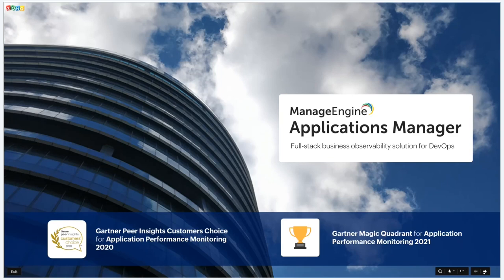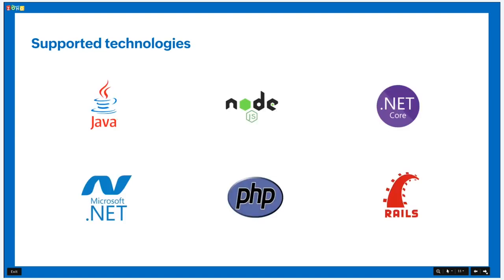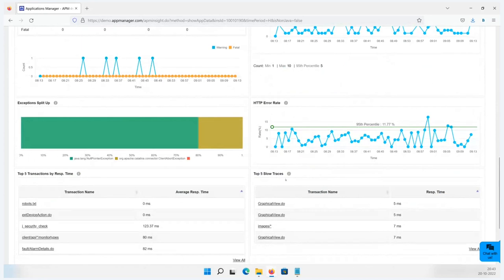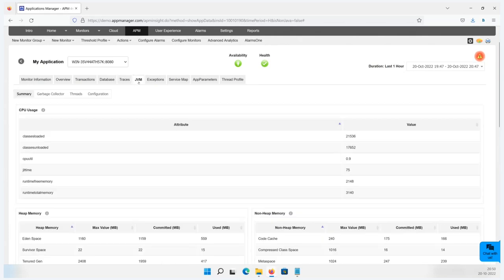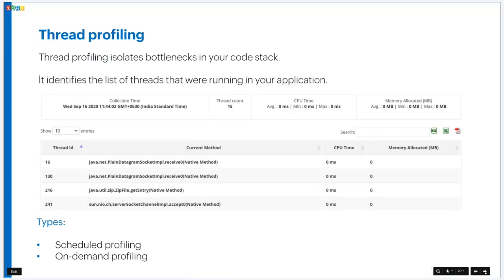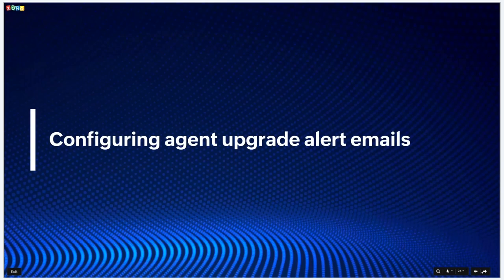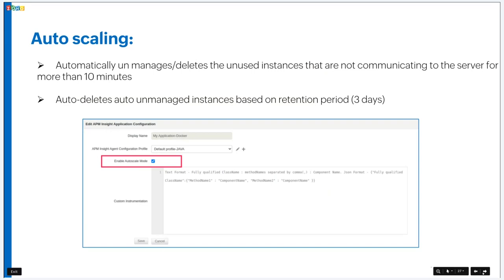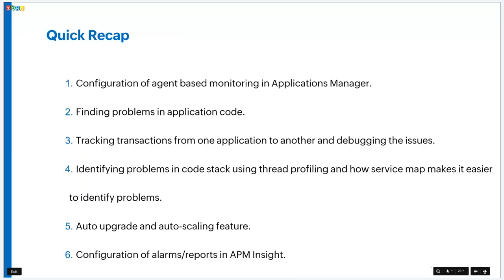Delving into code: Uncovering application performance issues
Learn how to optimize performance by gaining code-level visibility into the performance of applications running across platforms like Java, Node.js, PHP, .NET core, and Ruby, monitor code flows across applications via distributed tracing, obtain code-level visibility with thread profiling, and visualize dependencies in your application architecture with automated service maps using ManageEngine Applications Manager.